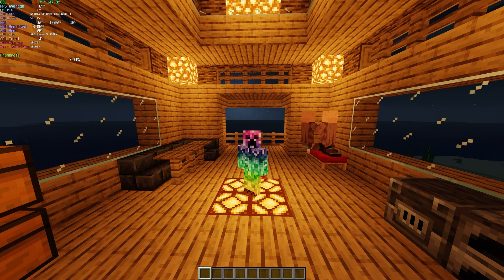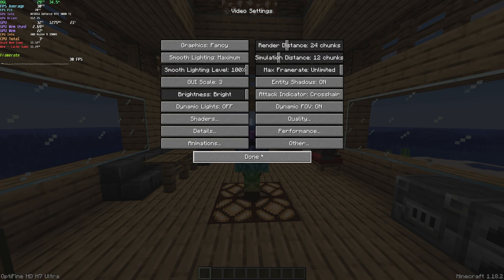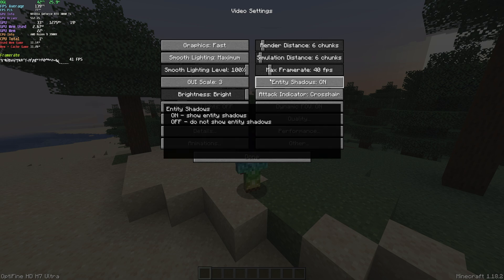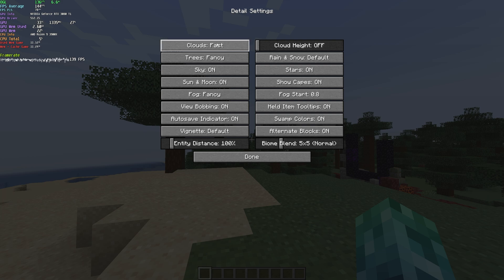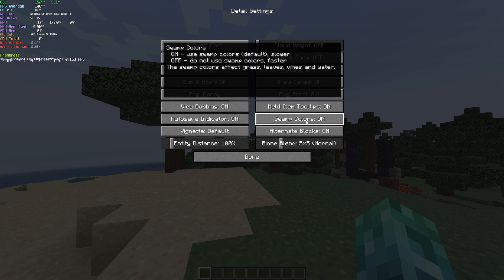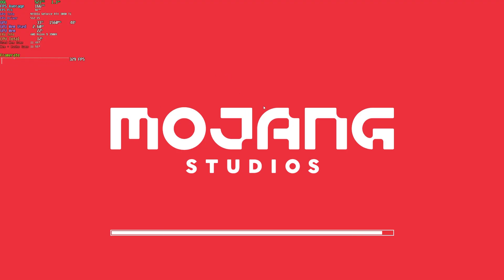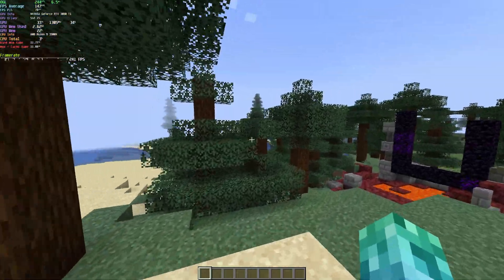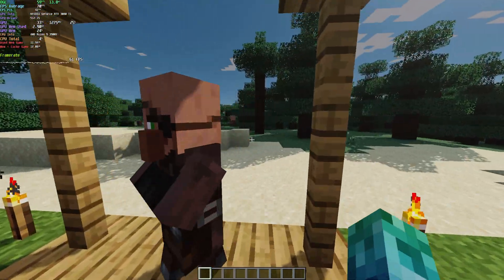BEST Optimization Guide | Minecraft Optifine | MAX FPS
Playing Minecraft? Want to optimize the game for the best performance and visuals? Want more FPS out of your game? Don't worry, there are a lot of small changes and tips you can use to get the most out of your game. Optifine is a great way to get more FPS! By the end, you should have a high, smooth FPS with this best settings optimization guide!

1.19 Optifine Guides:
- Optifine Install: [Coming soon]
- Optifabric Install: [Coming soon]
- Forge+Optifine: [Coming soon]

Timestamps:
00:00 - Explanation
01:00 - Note on Shaders (6 - 12 FPS)
01:58 - Best Optifine Performance options (12 - 30 FPS)
03:00 - Best Render Distance & Other options (30 - 200 FPS)
04:15 - Misc options
05:50 - Best Details options (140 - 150 FPS)
08:52 - Best Animations options (Situational)
09:40 - Best Quality options
10:50 - Other options
11:30 - User preference, shaders, and final notes